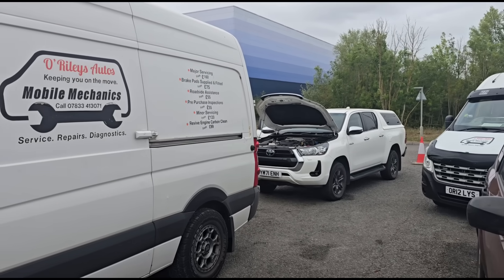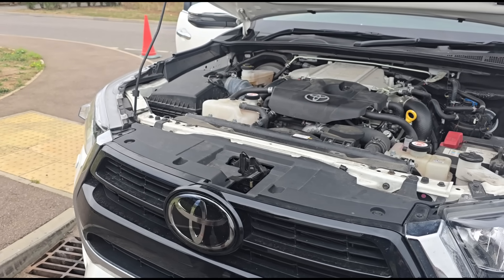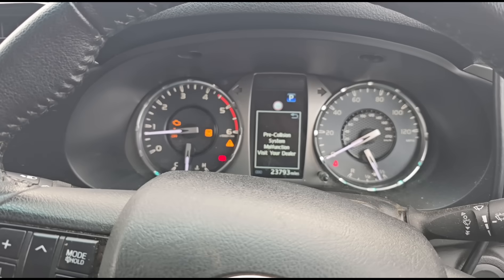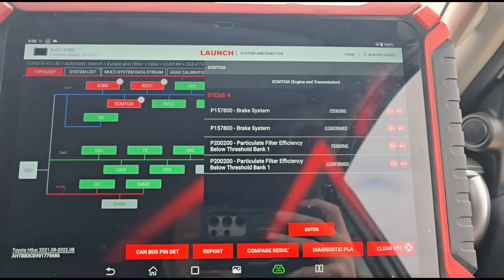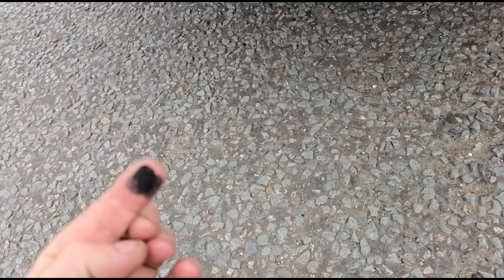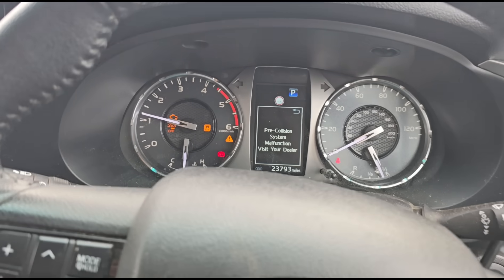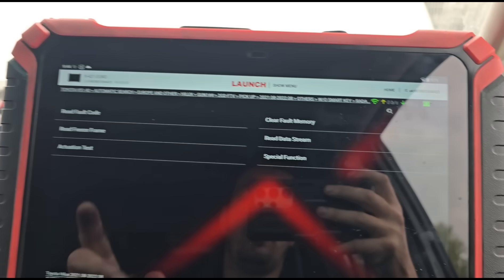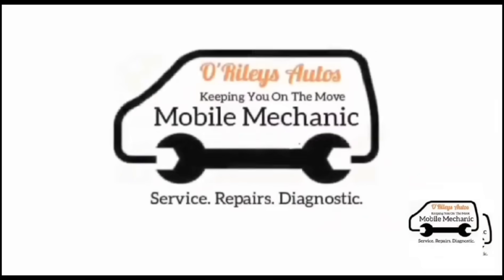Toyota Dealership Said They Can't Fix This Hilux After 10 Repairs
Understanding the Toyota Hilux DPF Issues and How to Diagnose Them

The Toyota Hilux 2.4L engine has been causing its owner plenty of trouble, with more than 10 visits to the dealership for the same problem. Persistent Diesel Particulate Filter (DPF) alarms and faults have kept the vehicle off the road frequently. For anyone relying on their Hilux daily, especially on a farm, grasping what’s happening under the bonnet is critical.

Repair History and Recurring Symptoms

This Hilux has undergone a range of repairs without long-term success:

 * New DPF fitted
 * Various sensors replaced
 * New fuel injectors installed
 * Multiple ECU software updates applied

The problems began when the vehicle was about a year old, shortly after its first ECU update. Since then, warning lights and fault codes have returned quickly. The dashboard often shows alerts such as skid control failure and pre-collision system malfunctions.

How the Faulty DPF Affects Driving

Despite all the warning lights, the Hilux continues to drive normally. It shows no loss of power or smoke emissions. However, features like traction control and cruise control stop working, which can confuse drivers who expect smooth operation.

Dealership Repairs and Warranty Issues

Unlike other Toyota cases where warranty claims were denied, this customer’s repairs have been covered under warranty. However, convincing the dealership of the correct repair sequence has proved difficult. The high number of repeats shows that warranty alone isn’t enough if the root cause isn’t properly identified.

Fault Codes and What They Mean

The key fault codes seen are P2002 and not P2463, which relate to DPF efficiency. Early signs pointed to a cracked DPF causing low exhaust pressure. The software updates seem to have worsened the issue, but the software itself likely isn’t the real cause.

What Diagnostics Revealed

Live data from the Hilux’s sensors showed two to three millibars of pressure, which is low, with the DPF fill level at 44%. Pressures were checked before and after the DPF using an external meter, confirming the built-in sensor’s readings were accurate. This reinforced the suspicion that the DPF was damaged.

Testing With Manual Regeneration

A manual regeneration test was carried out to heat the DPF artificially. The exhaust temperature rose to the expected 600°C, indicating that the fifth injector, responsible for heating, was working properly. However, even with this, the efficiency fault remained, confirming that the DPF itself wasn’t functioning correctly.

Mechanical Fault Over Software Glitch

Although multiple ECU updates have been done, the problem remains mechanical. The Hilux’s new DPF appears to be cracked and unfit for purpose. It seems the dealership replaced the DPF too soon, before ensuring the fuel injectors were fully checked and working. Software changes haven’t fixed the issue and may have contributed to confusion.

Best Repair Sequence for DPF Problems

The best approach to these DPF issues is:

 1. Check and test the main fuel injectors thoroughly.
 2. Confirm the operation of the fifth injector, which heats the exhaust to burn off soot.
 3. Only then replace the DPF if required.

Following this order could prevent premature failures and costly repeat repairs.

Clearing Faults and Monitoring

After diagnosing, the mechanic used a Launch X431 Euro tool to reset the DPF fault codes. While fault lights may go off temporarily, they are expected to reappear because the physical damage to the DPF is still present. Continuous monitoring will show if a proper fix has been made.

What This Case Teaches Us

This ongoing Hilux issue shows how repeated repairs without thorough diagnosis lead to frustration. Relying solely on software updates and sensor readings can mislead technicians. A careful mechanical inspection is always necessary to avoid treating symptoms rather than causes.

Even a new DPF part doesn’t guarantee success if the supporting components aren’t in check. This case reminds us that sometimes the simplest explanation—a cracked filter—can be overlooked amid complex fault codes and software tweaks.